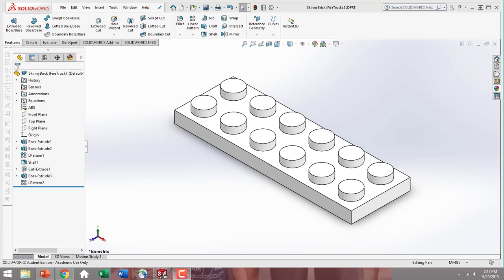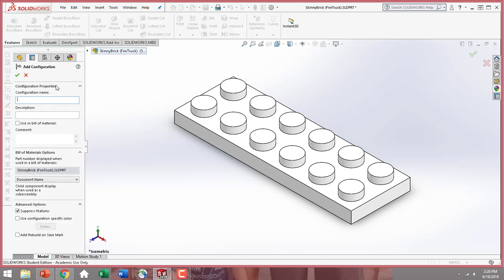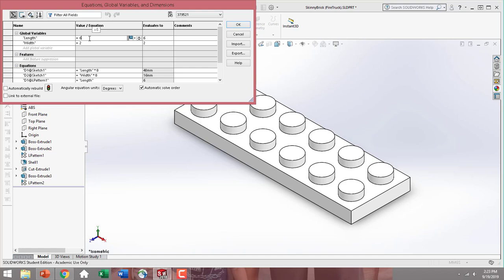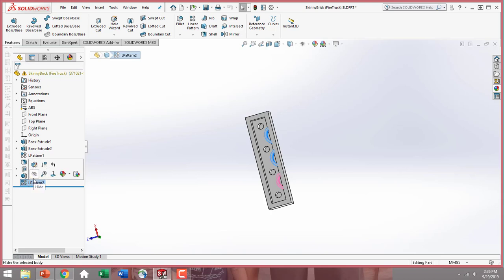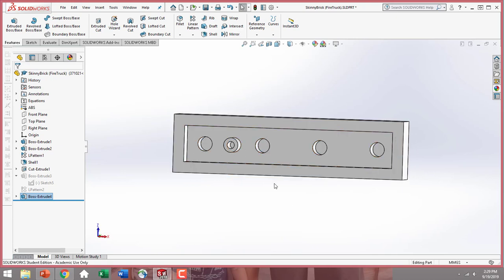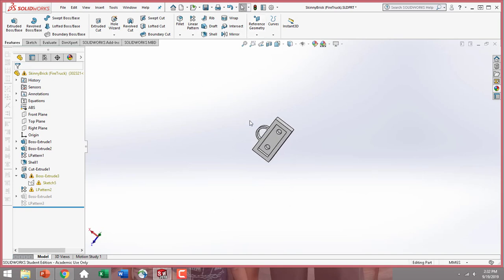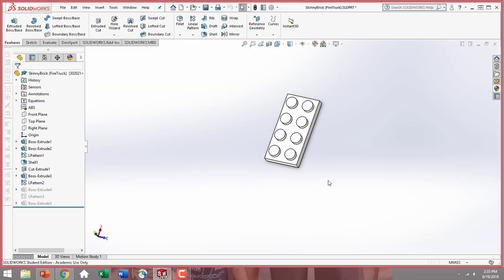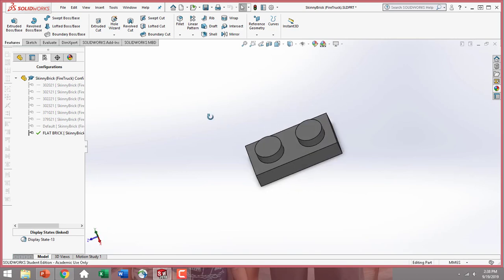SolidWorks Configurations Tutorial (Milestone2 Part2a) FireTruck